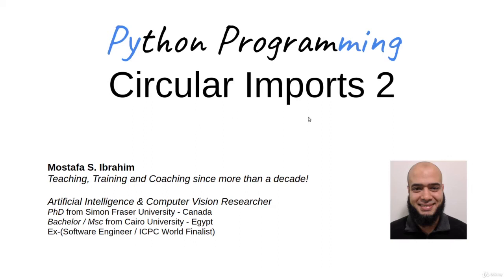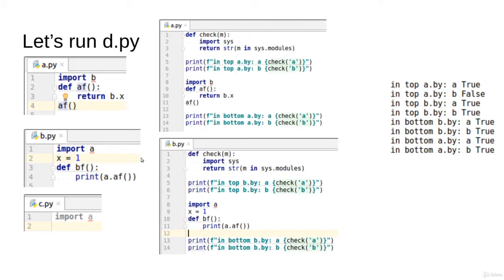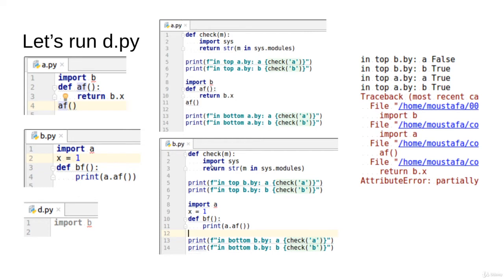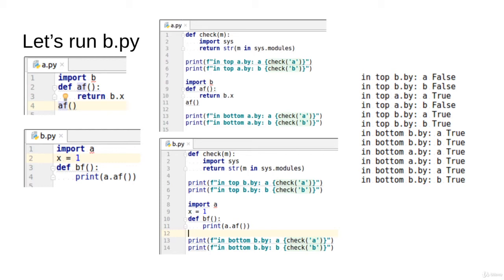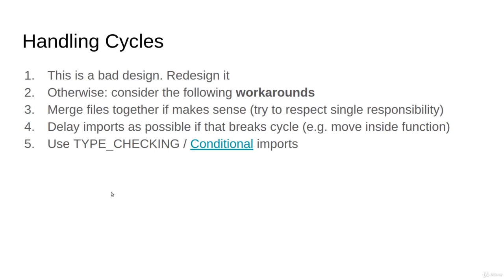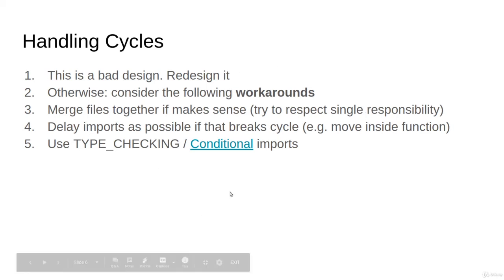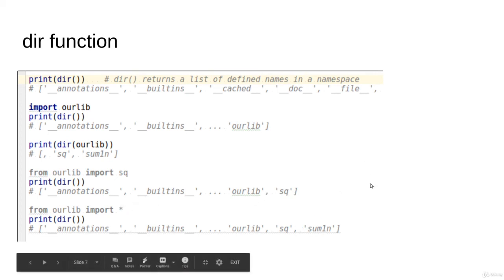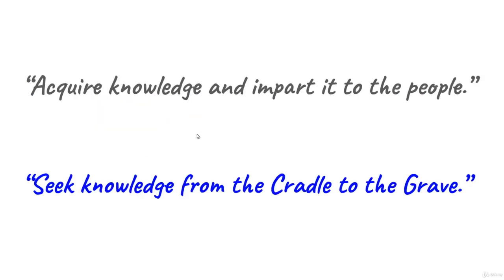Circular Imports 2 [Mastering 4 critical SKILLS using Python]